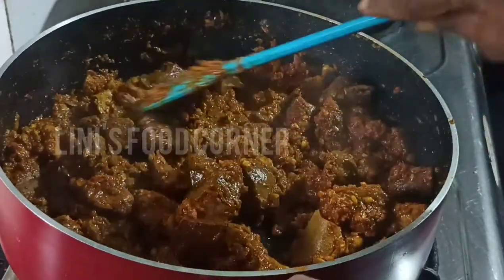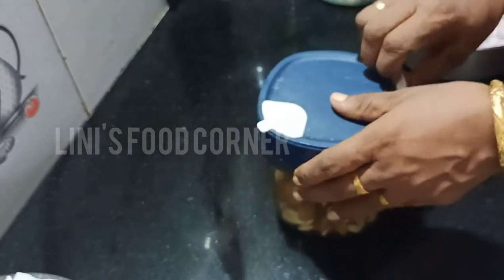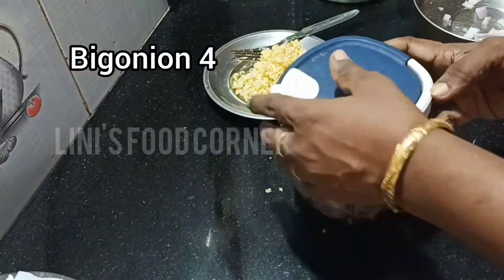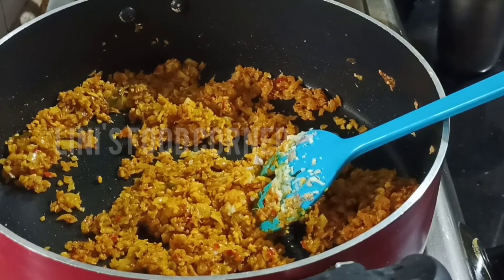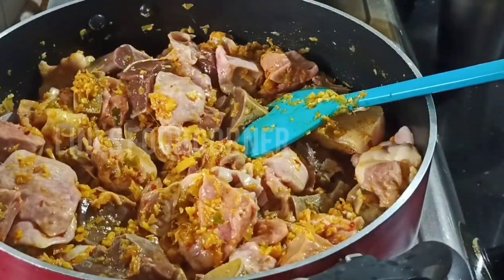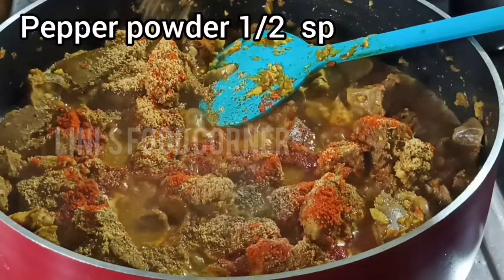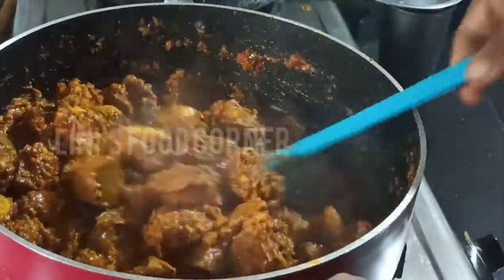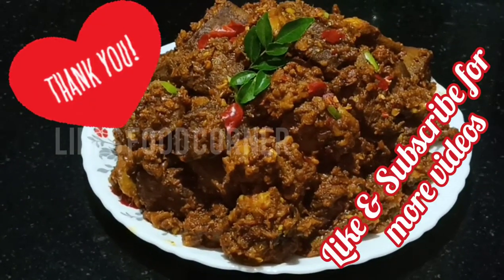Lamb/Mutton special parts Garlic Roast |Roasted Liver, Lungs, Heart & Balls || LINI'S FOOD CORNER ❤️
Today we are going to make Mutton liver, lungs, heart and balls garlic roast 😋